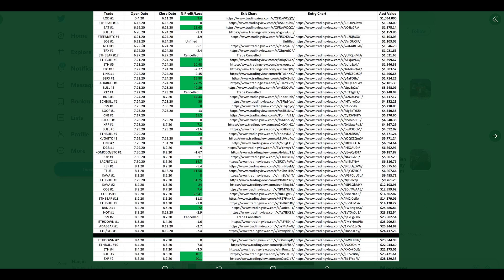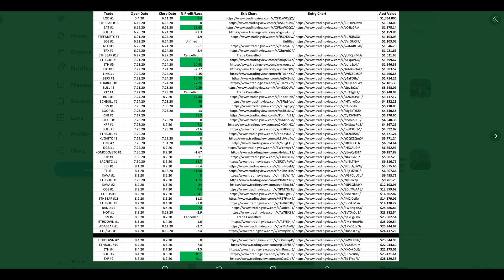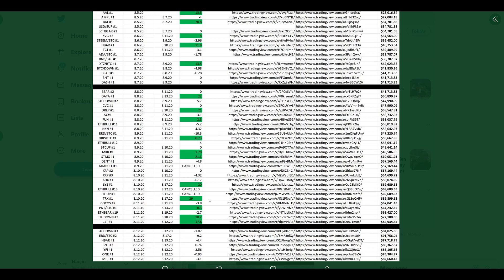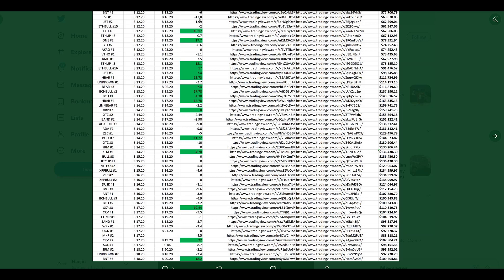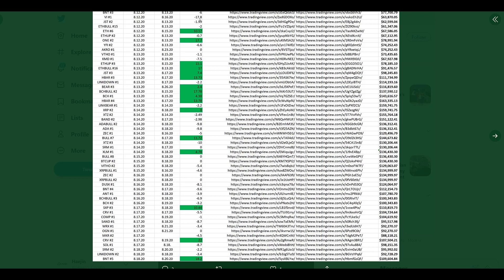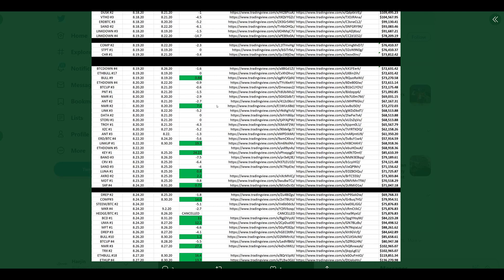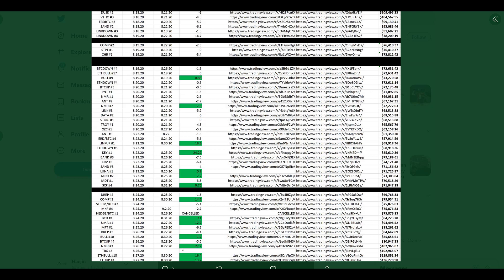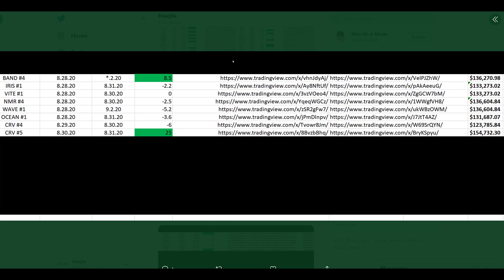Haejin.com: A Trader Needs the Tiniest Edge